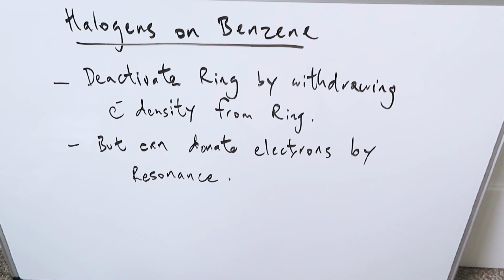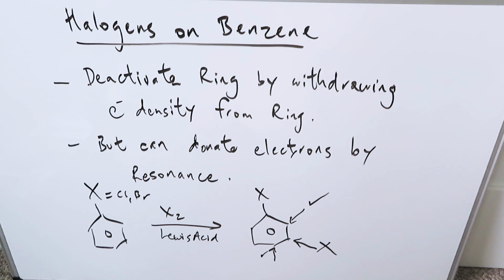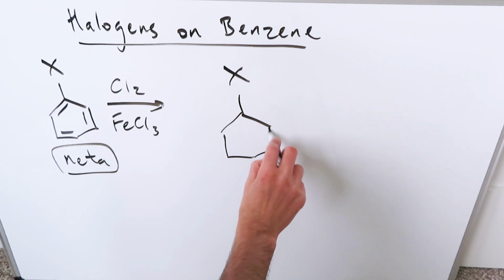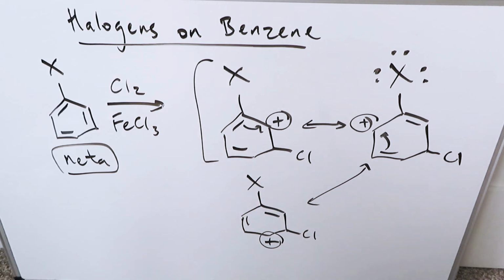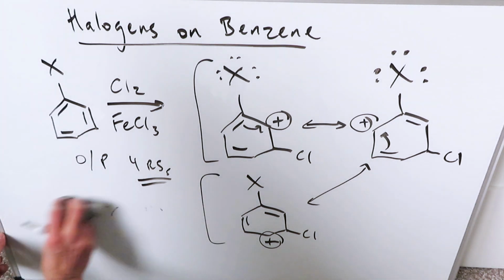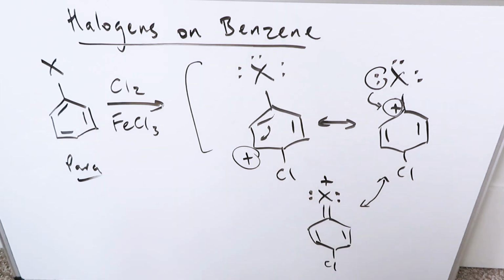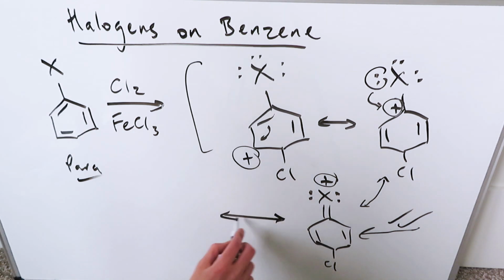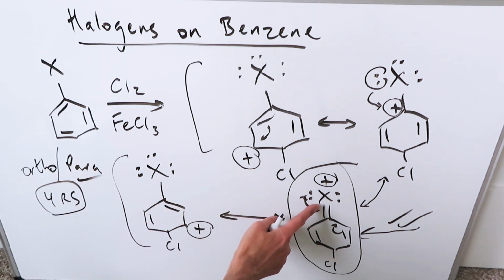Why do Halogens Direct ortho or para (on Benzene)?